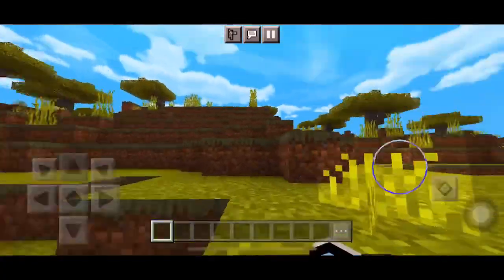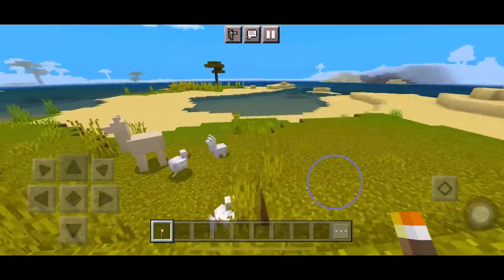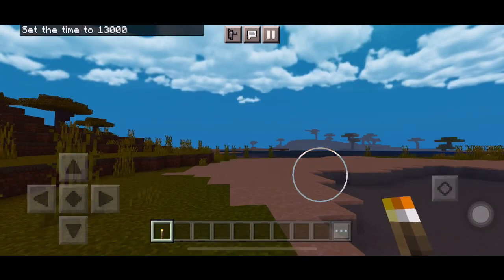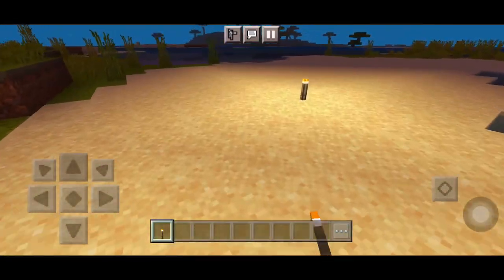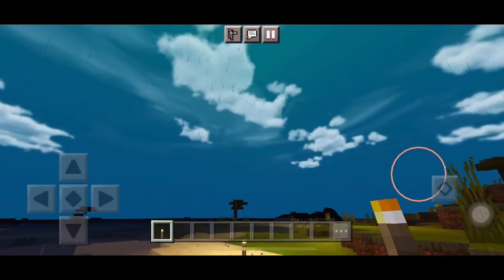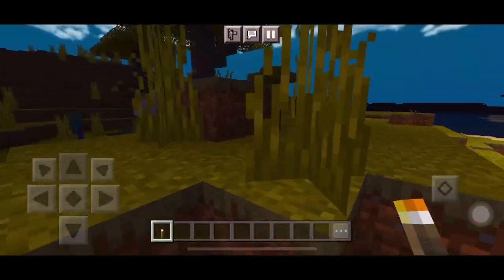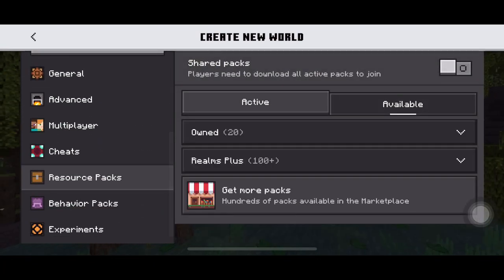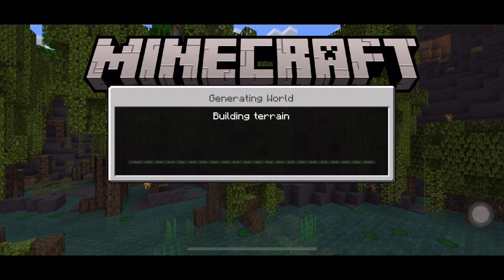Best RTX Shader for Minecraft pe 1.19 | Render Dragon Shader In Mcpe 1.19 | BSL Shader For MCPE | 2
Shader Download Link in comment section

Best RTX Shader for Minecraft pe 1.19 | Render Dragon Shader In Mcpe 1.19 | Shader Minecraft No Lag

➤ This Applies To Developer. There is never a need to strike a video down when you can get it removed on the same day and keep the channel and yourself happy.